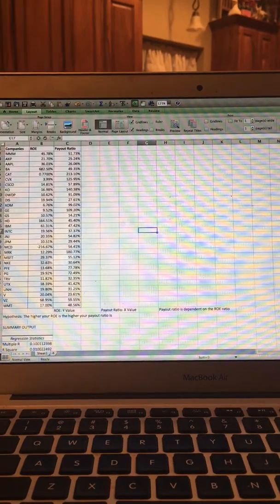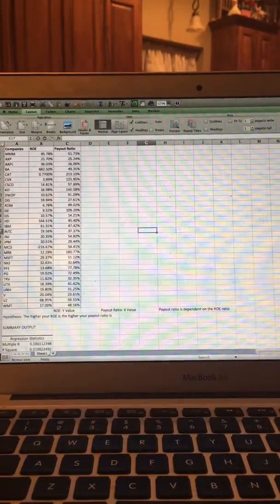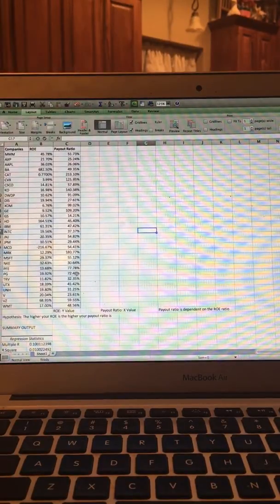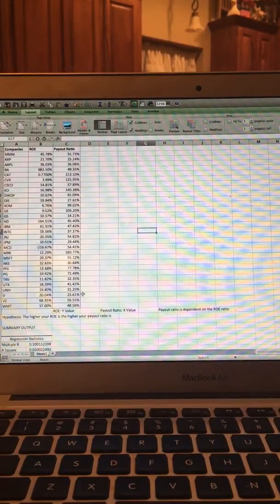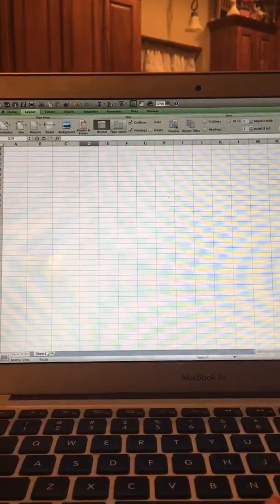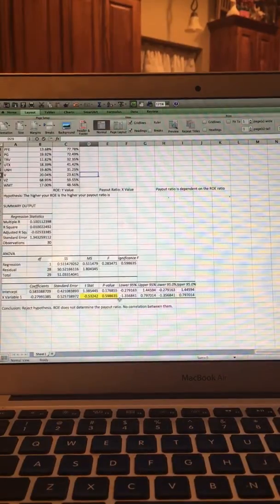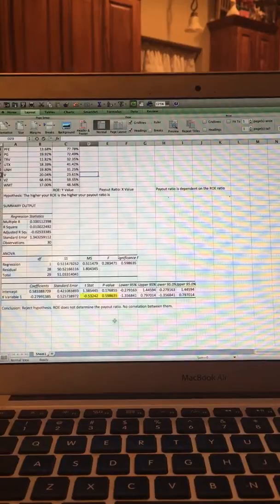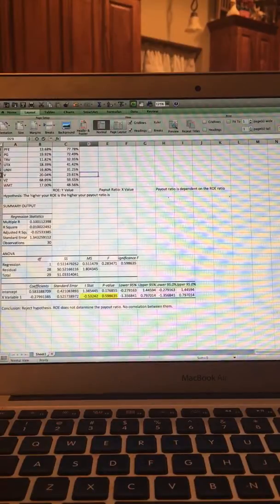Ashton Stewart backtesting fall17